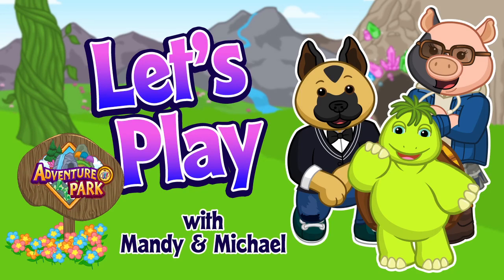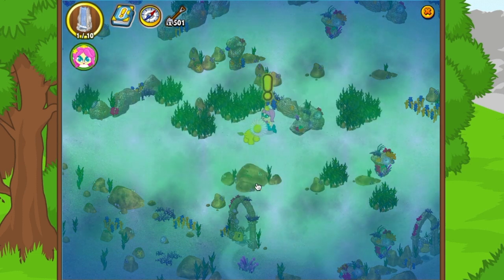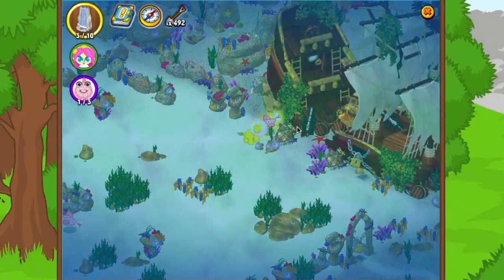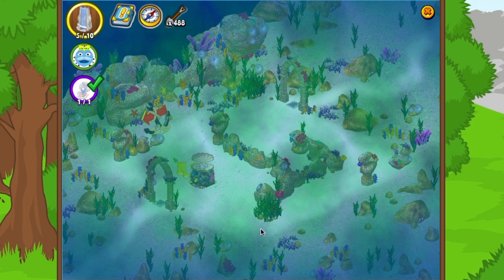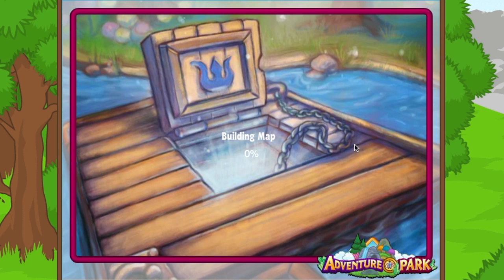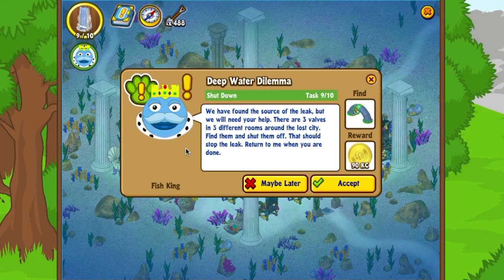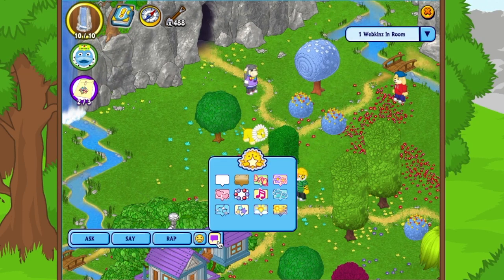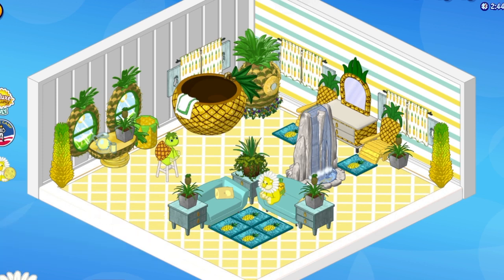Let's Play Webkinz Adventure Park AGAIN!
Mandy and Michael head back to Webkinz Adventure Park but this time they take the new Daisy Lion on an underwater adventure with the Deep Water Dilemma Adventure Quest Pack!